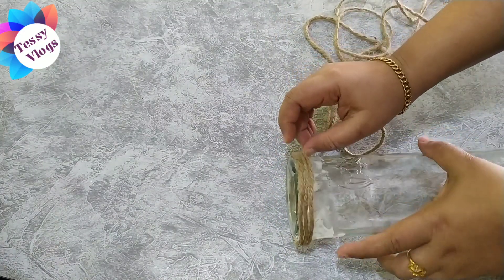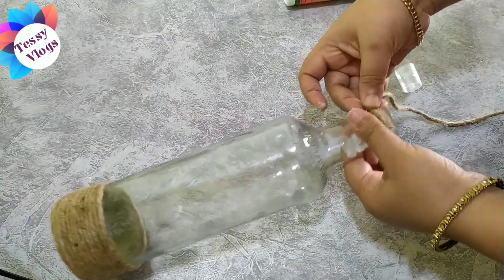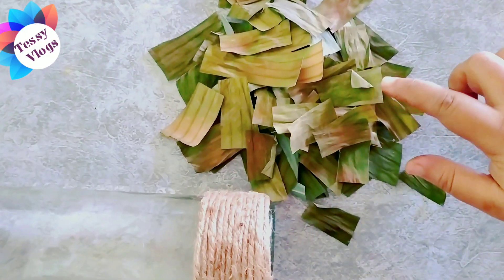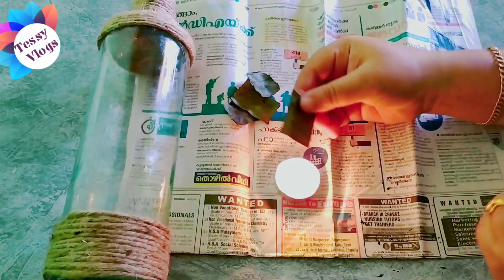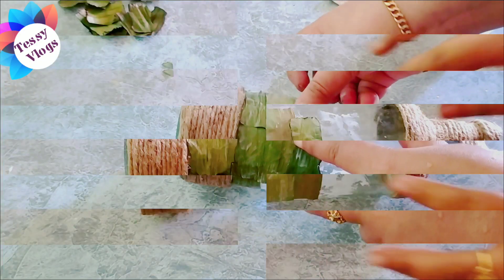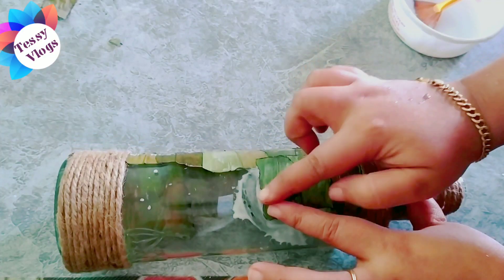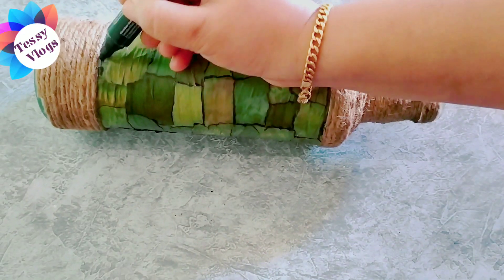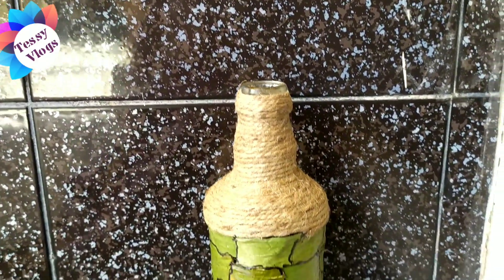വാഴ ഇല നിന്നെ ഞാൻ വെറുതെ വിടില്ല 😳 bottle art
easy craft
simple craft
bottle work
bottle decoration

bottle
brush
banana leaf
thread 😊😊